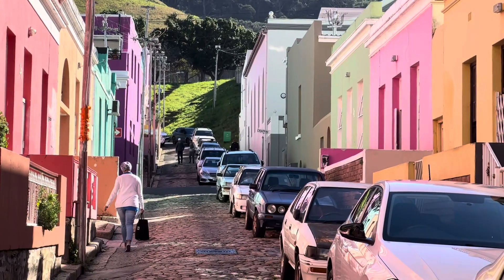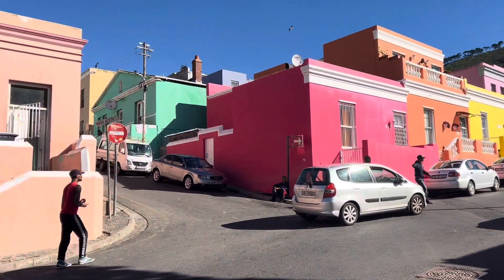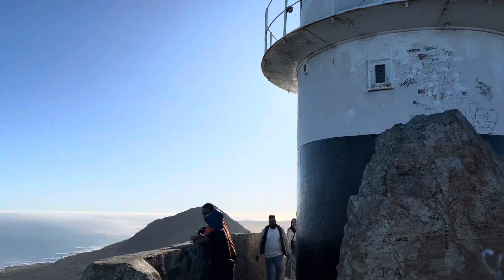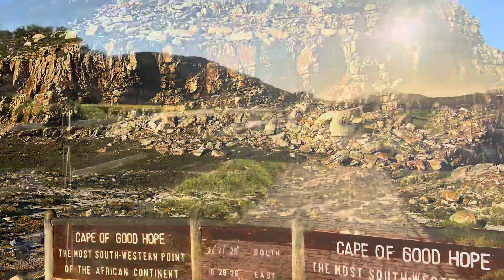Things to do in Cape Town in one day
These are the things you can do in one day in Cape Town